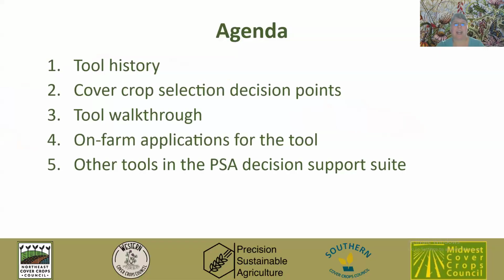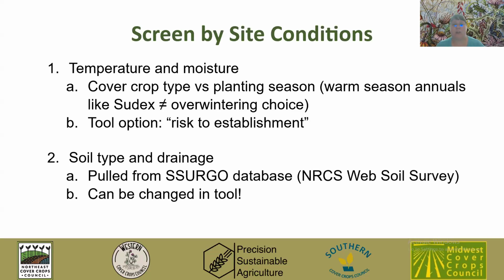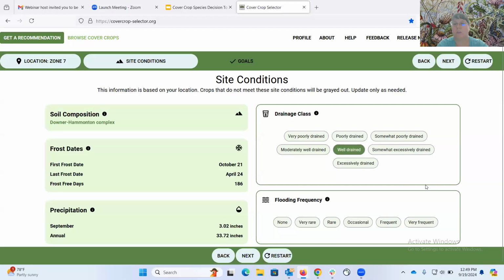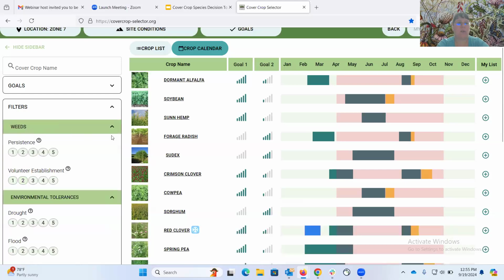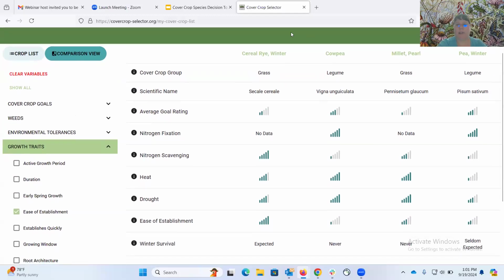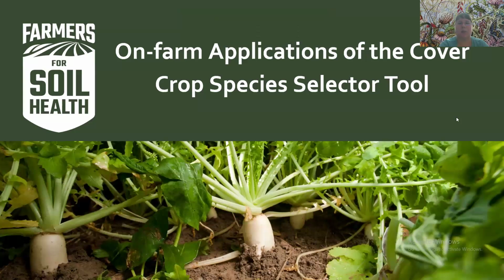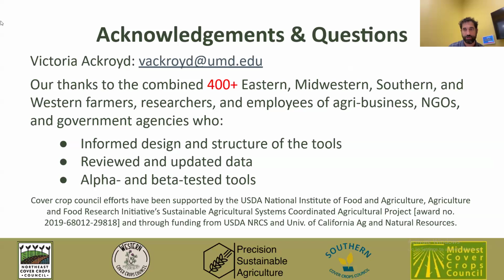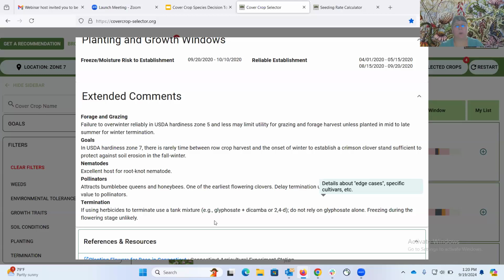How to Use a Cover Crop Species Selector Tool & On-farm Applications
In this webinar, hear from Dr. Victoria Ackroyd, University of Maryland Assistant Research Scientist, and Dr. Steven Mirsky, USDA scientist, explore a cover crop species selector tool created by Precision Sustainable Agriculture. Gain confidence in selecting cover crop species, especially for Northeastern and Southern U.S. states.

The webinar is presented by the Farmers for Soil Health (FSH) education team, composed of the University of Missouri Center for Regenerative Agriculture (CRA) and the Soil Health Institute (SHI).